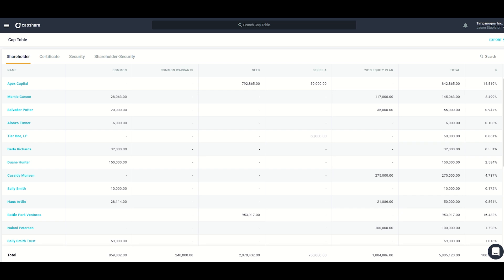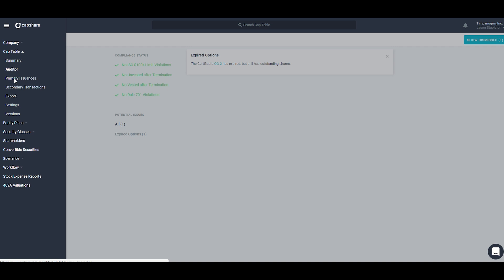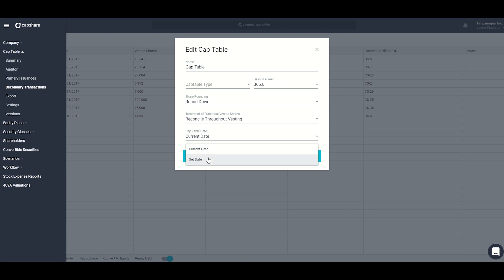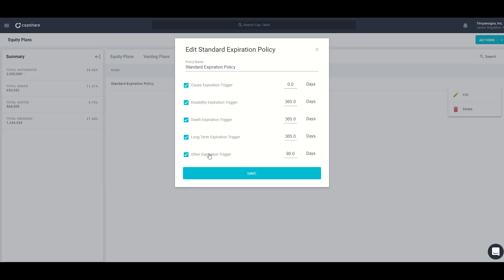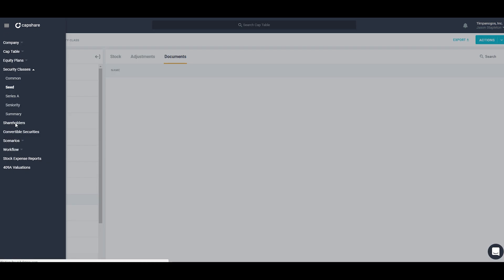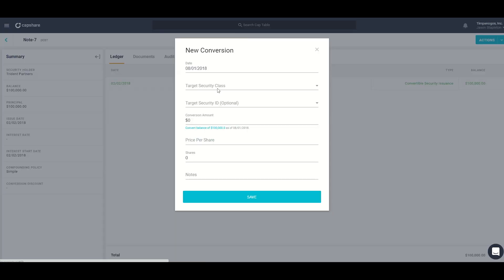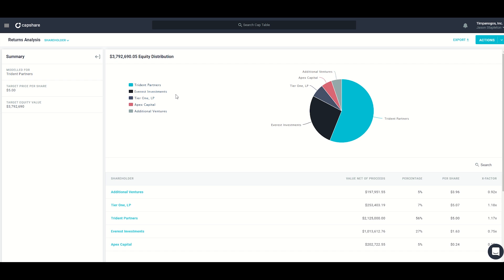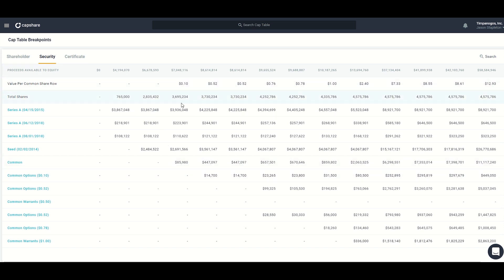Shareworks Startup / Capshare Walkthrough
This video reviews all of the tools and functionality of the Capshare system. for more info.